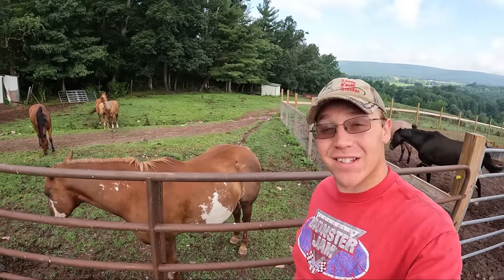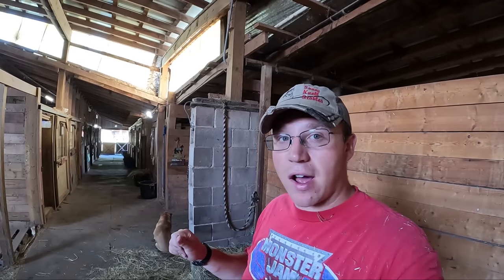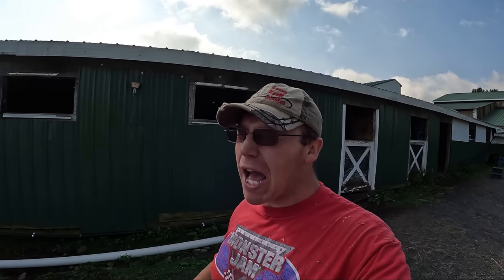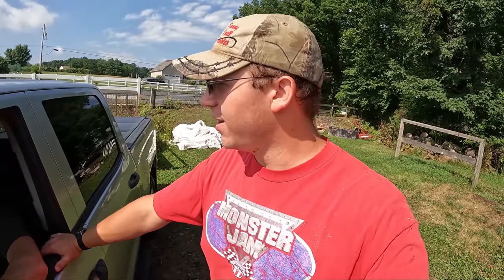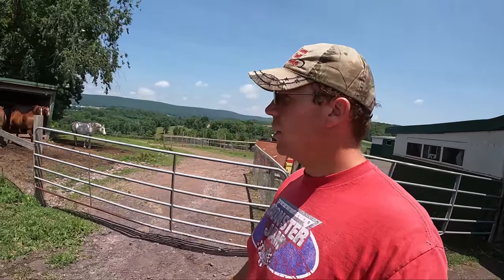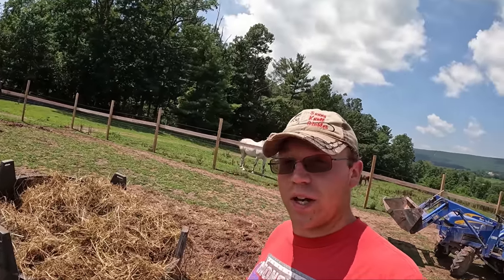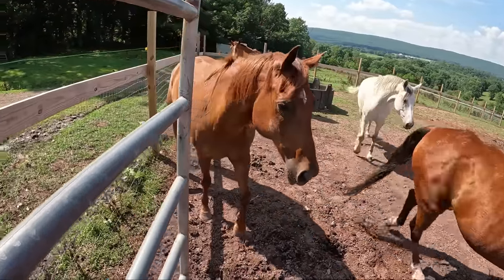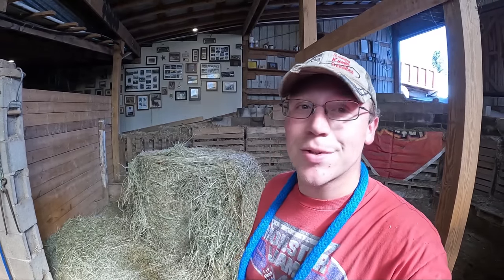Our Hay Maw Is EMPTY! What Do We Do Now?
Ever wonder what its like to be a manager at a horse stable? Follow along with me as we take care of and manage over 21 Horses! And 2 Miniature Donkeys.

Our Haw Maw is empty! What do we do now? Time to find out...

00:00 Introduction
00:56 Morning Feeding
02:16 Let's Talk Hay
03:36 Turning In The Horses
07:03 Daily Care
07:30 We Have Help
08:18 Donkey Time
08:45 Talking With Dad
09:10 Turnout
09:39 How Did We Get Here?
11:00 The Solution
12:27 Cleaning
14:27 Afternoon Feeding
16:40 Feeding Hay

Date Recorded: July 19 2022